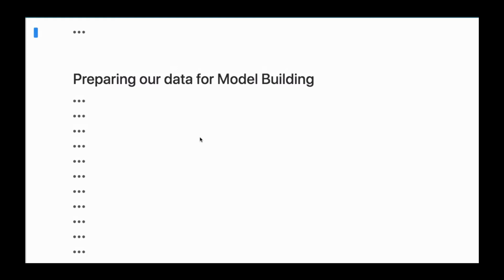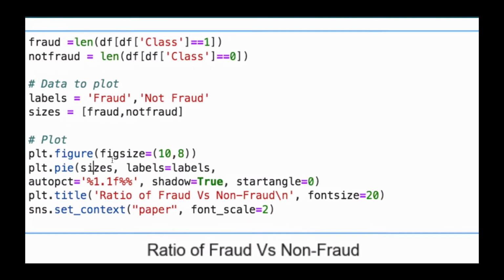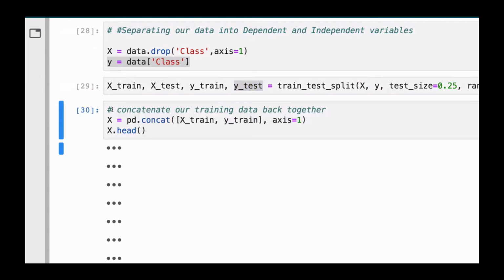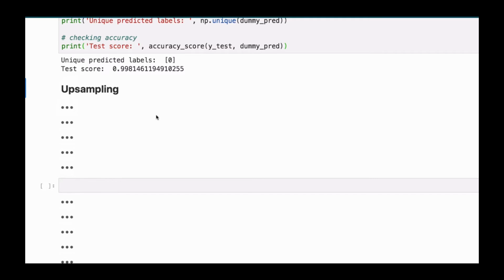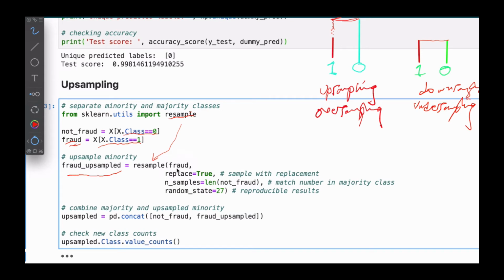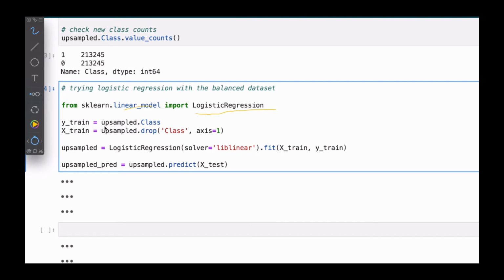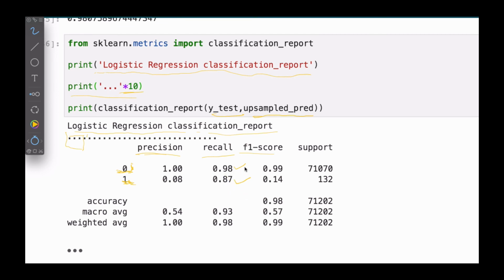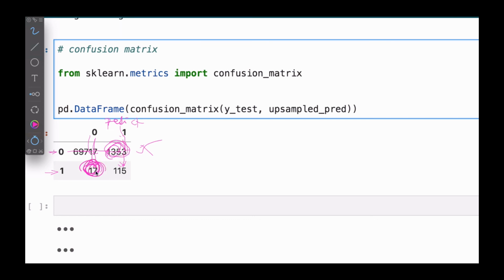Credit Card Fraud Detection-(PART 2)-Dealing With DATA IMBALANCE-Upsampling/Downsampling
We will be predicting whether a particular transaction is a Fraudulent transaction or Genuine transaction. We will be dealing with data imbalance with the help of upsampling and downsampling using resample and SMOTE.

In this project, we will dive into the BFSI industry, i.e. Banking, Financial Services, and the Insurance Industry.
We will be using different algorithms such as Logistic Regression, Support Vector Machine, RandomForestClassifier, Naive Bayes, GridSearchCV, AUC